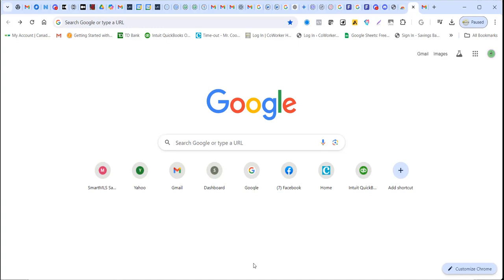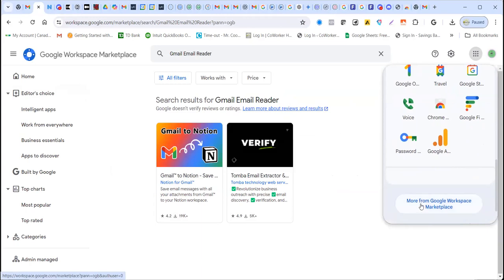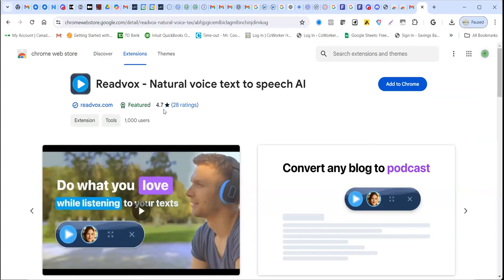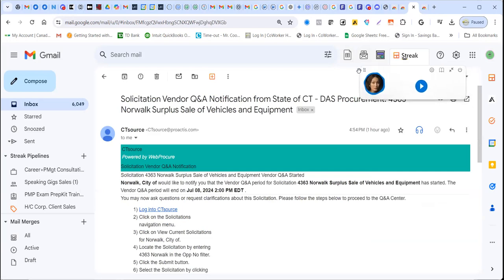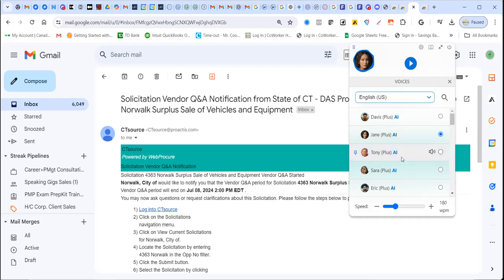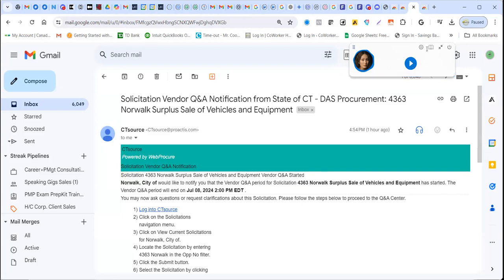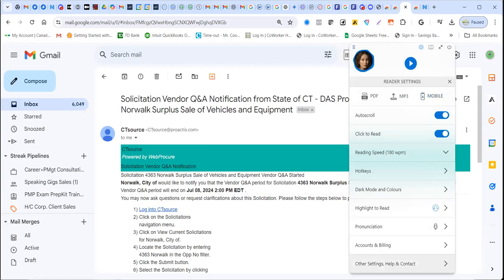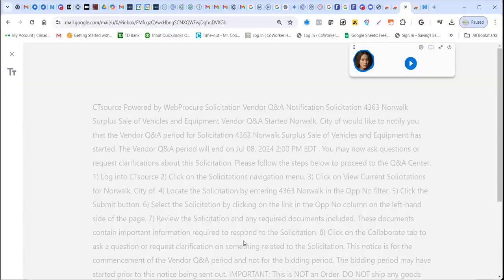Adding An AI Google Email Reader Extension To Your Gmail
6/14/2024 Productivity - Saving Time To Catchup And Read Your Email - Use An AI Google Chrome Extension

AI - To revolutionize Project Management and Work
AI - For Innovation in Healthcare, Healthcare Project Management and
& Project Management
(Innovation in afew Other Industries)
AI - For Productivity
Leadership: How to transition Into Leadership
Work-life
Some Life Lessons, Findings, Predictions, and topics that give insights

𝐈𝐧 𝐭𝐡𝐢𝐬 𝐕𝐢𝐝𝐞𝐨:
I share how you can install a Google Chrome Extension to save you time - By having this AI Email & Text Reader - Read your emails:

The Chrome Google Email & Text Reader Extension is called: NaturalReader
- You will learn where the difference between an App in: The Google Marketplace and a Google Chrome Extension
- Where to find this Google Extension
- How to set up Your Chrome Email Extension to Work for you the way you want
- How to use it to read your emails, PDFs, Web Page text...etc.
- You Save time this way and increase your Productivity having a Text Reader Assistant as an AI Tool

Looking to Uplevel your Career and Transition into Leadership via Project Management

- Leadership or
- Transition and work into the Healthcare Industry or
- Transition into and become a Healthcare Project Manager/or Project Manager